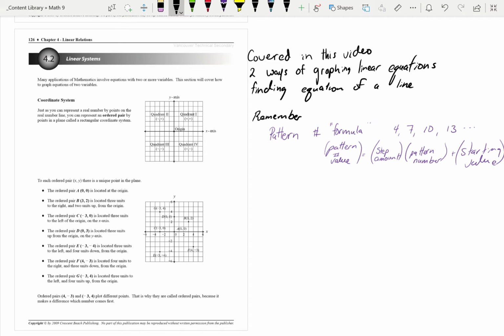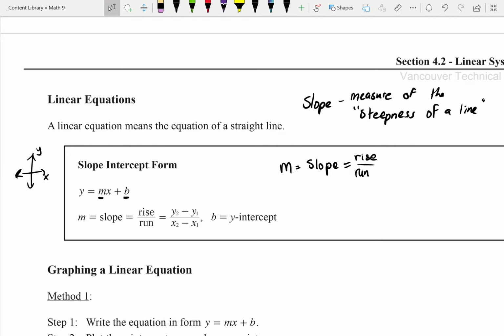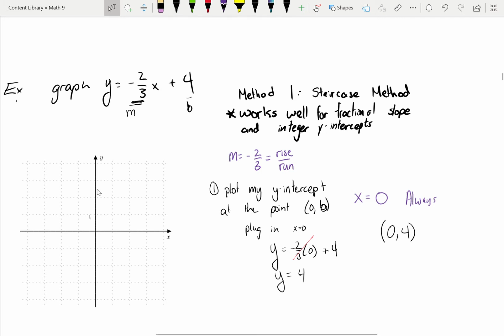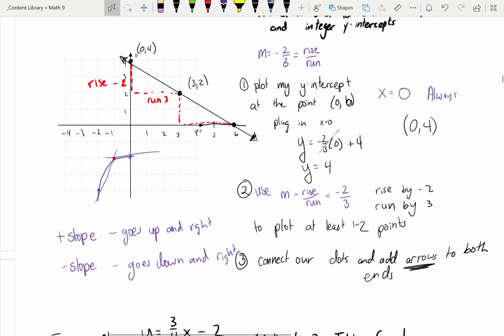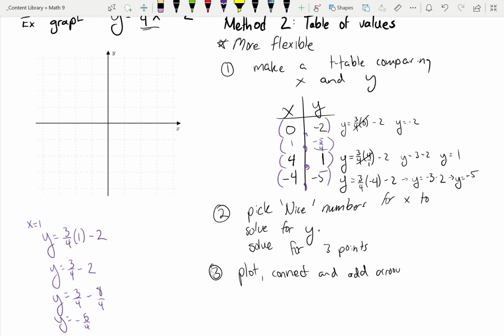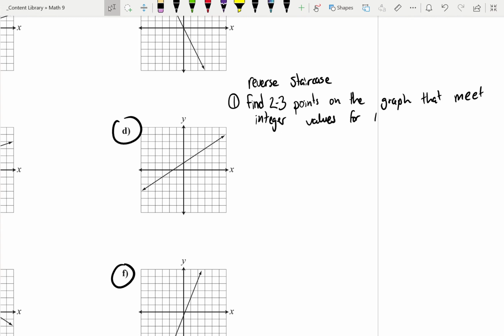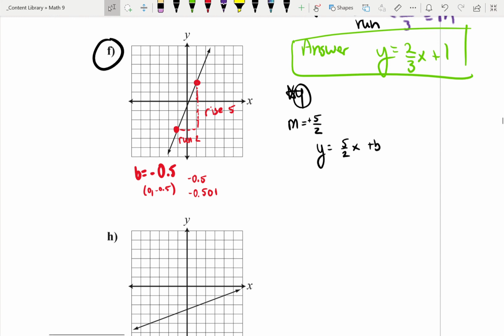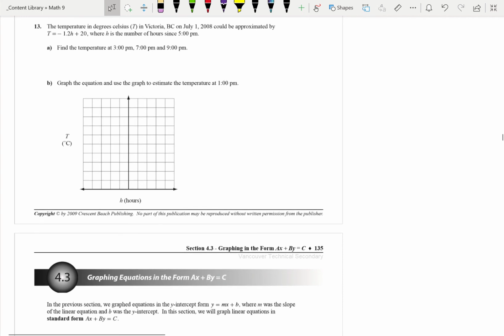4.2 Lesson - Graphing Linear Equations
Good day everyone! Today's lesson covers 3 key ideas:
-Graphing Linear Equations of y=mx+b form using the staircase method
-Graphing Linear Equations of Y=mx+b form using table of values

Additionally, I have assigned some practice work you can use to practice the concepts I went over in the lesson.